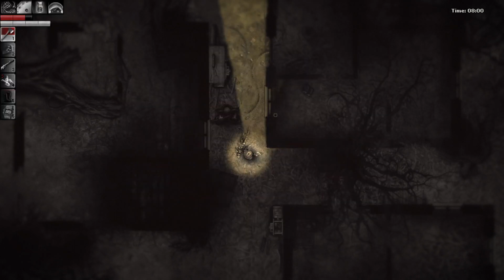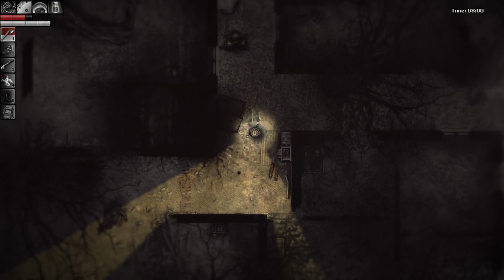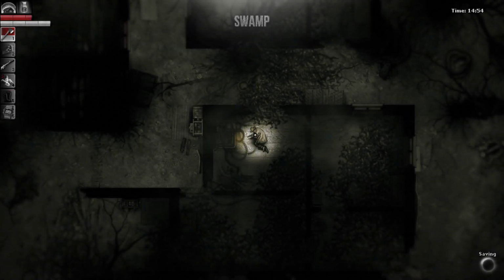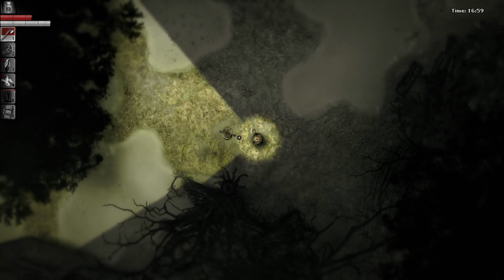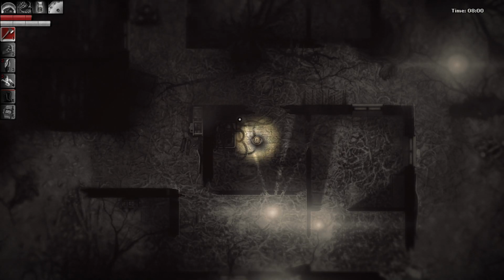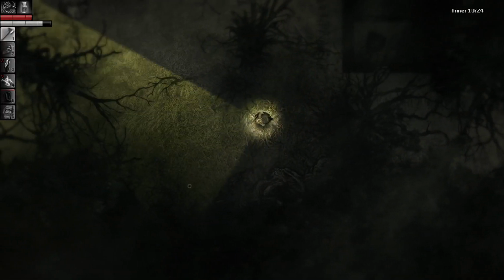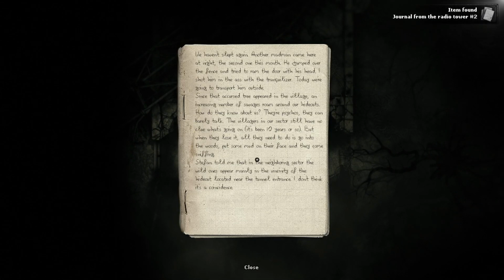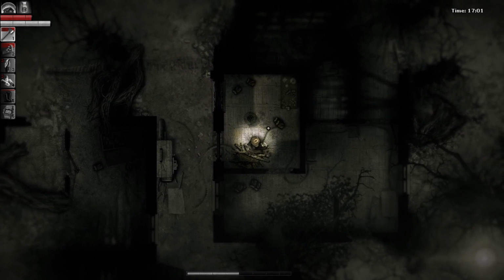Xan play's Darkwood! First playthrough (Normal) - Part 28 [24/10]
Xan's first playthrough on Darkwood (Normal Difficulty) with lots of fumbles, experimental gameplays -- Watch live

This is the vod of Xancile streaming Darkwood.